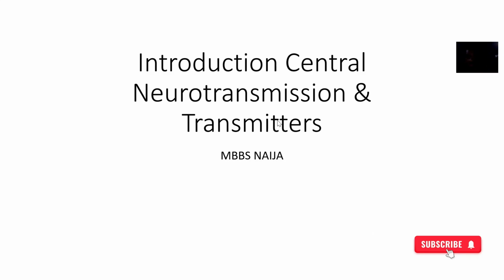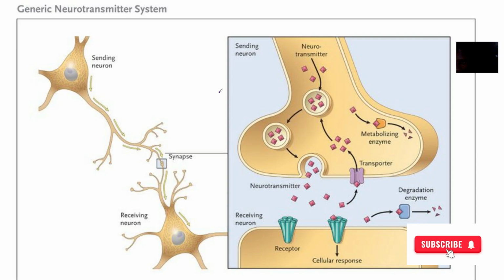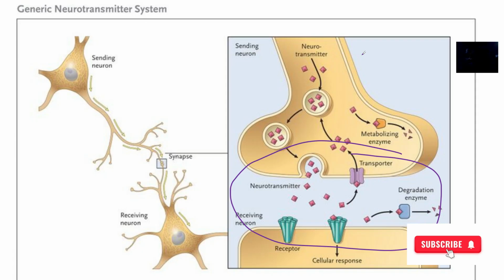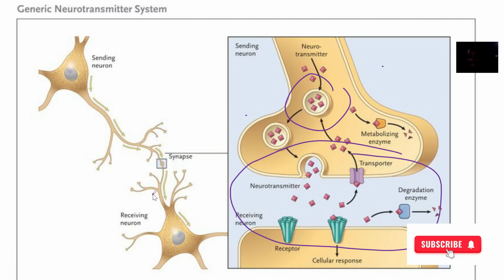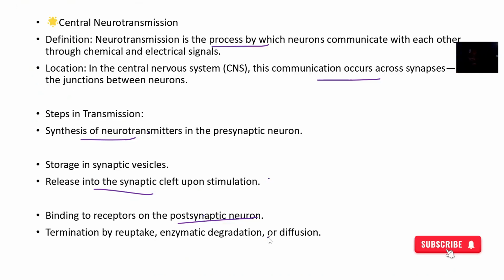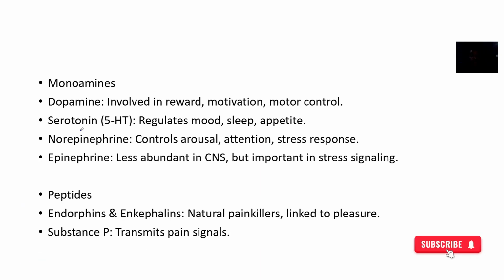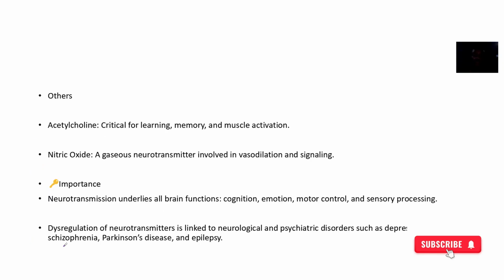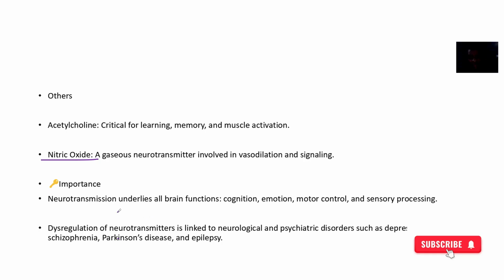Introduction Central Neurotransmission & Transmitters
Central neurotransmission refers to the way neurons in the brain and spinal cord communicate using chemical messengers called neurotransmitters. These molecules—such as glutamate, GABA, dopamine, and serotonin—are essential for regulating everything from movement and memory to mood and cognition.

🧠 What Is Central Neurotransmission?
Definition: The process by which neurons in the central nervous system (CNS) transmit signals to each other.

Mechanism: Electrical impulses trigger the release of neurotransmitters from the presynaptic neuron into the synaptic cleft. These chemicals bind to receptors on the postsynaptic neuron, either exciting or inhibiting it.

Importance: This system underlies all brain functions, including thought, emotion, and motor control.

🔑 Types of Neurotransmitters
Excitatory neurotransmitters: Promote action potentials.

Example: Glutamate (main excitatory transmitter in the brain).

Inhibitory neurotransmitters: Prevent action potentials.

Examples: GABA (major inhibitory transmitter in the brain), Glycine (inhibitory in spinal cord).

Modulatory neurotransmitters: Adjust the strength of signaling across networks.

Examples: Dopamine, serotonin, norepinephrine.

📌 Key Neurotransmitters and Their Roles
Neurotransmitter Function Clinical Relevance
Acetylcholine Learning, memory, muscle activation Loss linked to Alzheimer’s disease
Glutamate Main excitatory signal, synaptic plasticity Excess linked to excitotoxicity (stroke, epilepsy)
GABA Main inhibitory signal Deficiency linked to anxiety, seizures
Dopamine Reward, motivation, motor control Deficiency → Parkinson’s; excess → schizophrenia
Serotonin Mood, sleep, appetite Imbalance linked to depression
Norepinephrine Arousal, attention, stress response Dysregulation → ADHD, anxiety